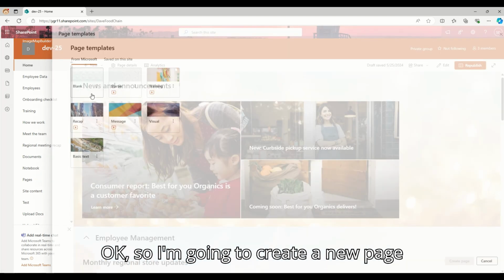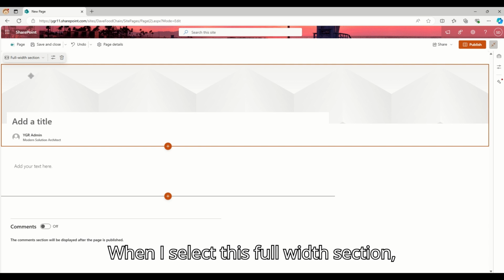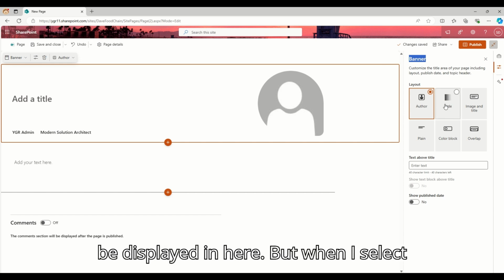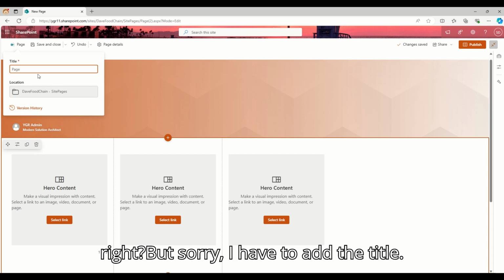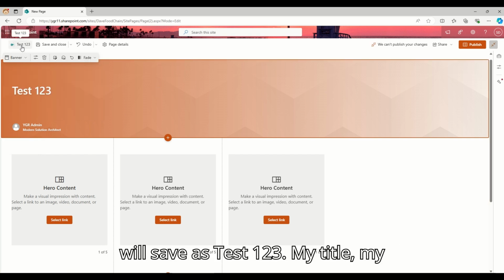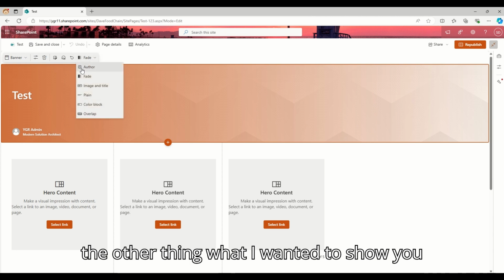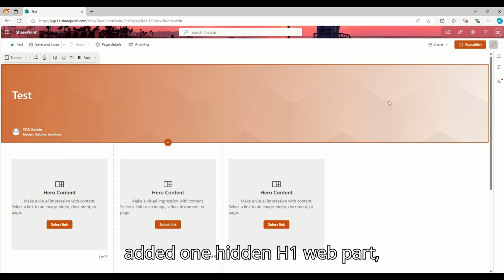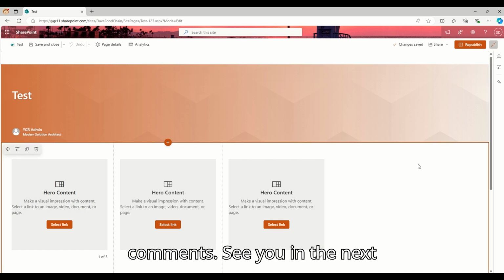New SharePoint Update: Customize Your Page with Flexible Banners & Layouts!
Exciting news for SharePoint users! In this video, we explore the latest update that allows authors to remove the mandatory title area and replace it with flexible Banner web parts. You can now add one or more banners to any section of your SharePoint page, including full-width layouts. We'll also dive into the new Banner layouts—Author and Fade—and how to meet WCAG 2.1 accessibility standards. Plus, learn about updates to existing templates, email layout changes, and more!

🚀 Key Highlights:

Remove or keep the title area
New Banner layouts: Author & Fade
Accessibility with hidden H1 titles
Customize your SharePoint pages like never before!
0:00 Start
0:19 Intro
0:29 Demo
4:41 Subscribe